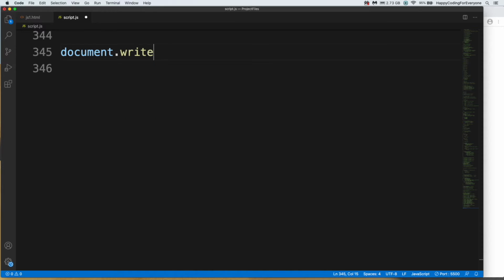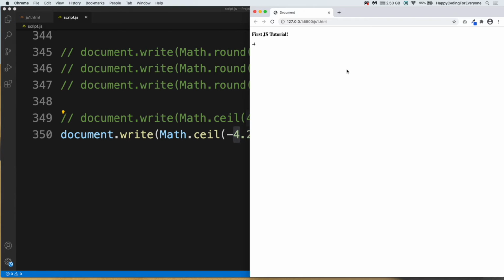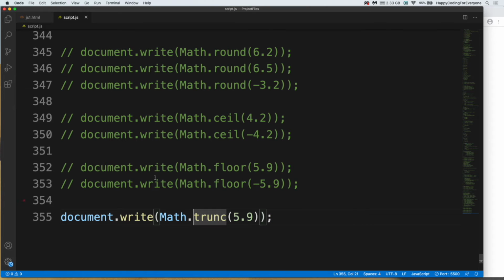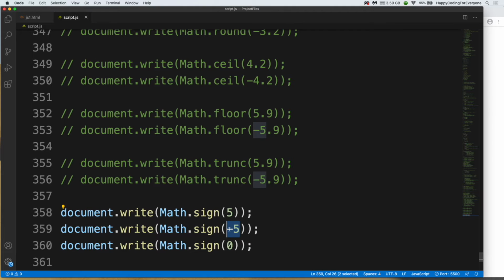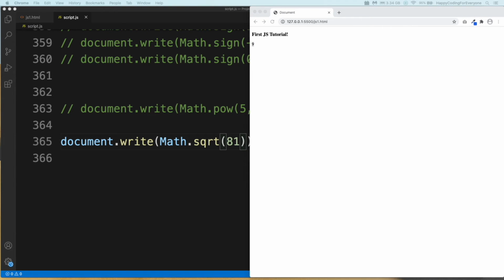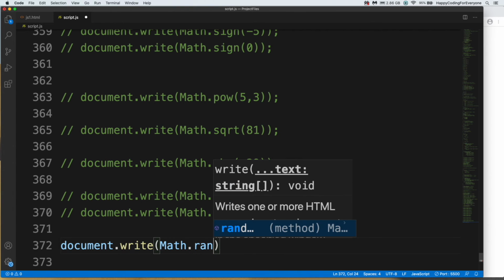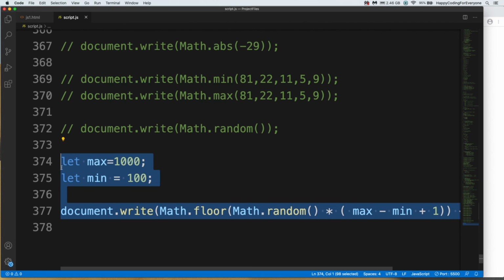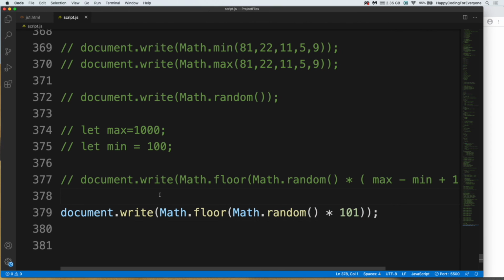JavaScript Tutorial 23 - JavaScript Math - JavaScript Tutorial For Beginners